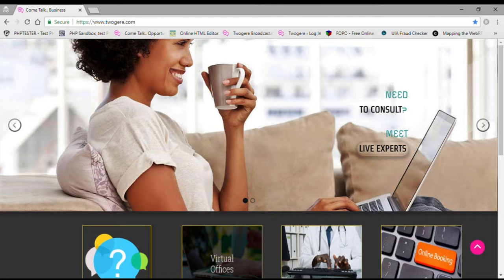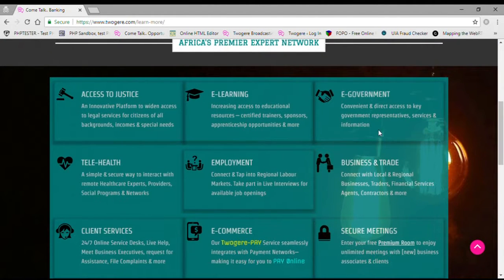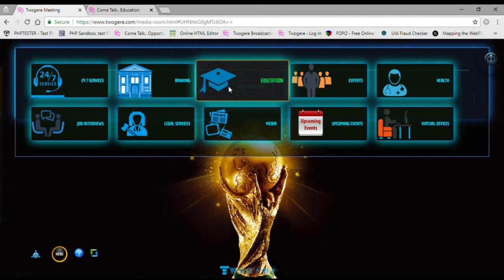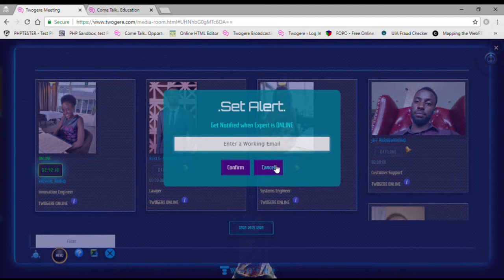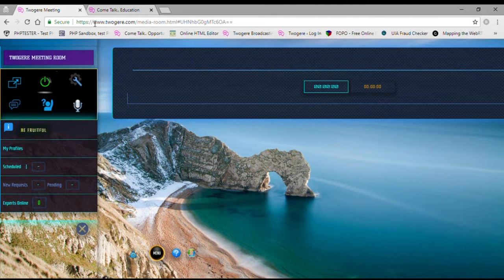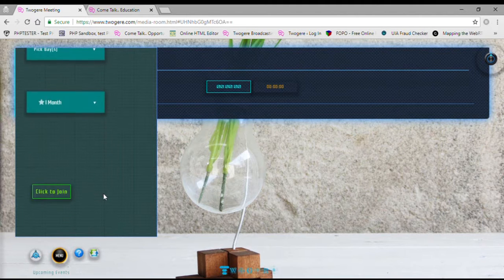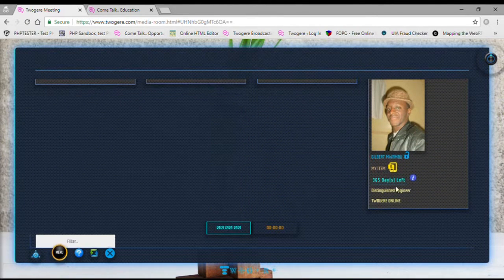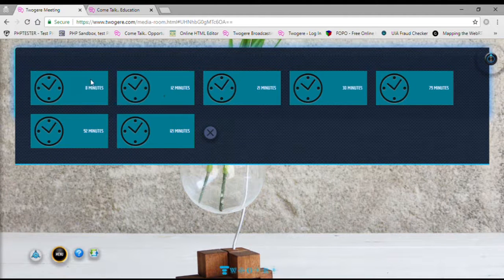Twogere - Live Experts Meeting Platform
Introduction to Twogere - Online Live Meeting Platform for Face to Face Interaction with Experts